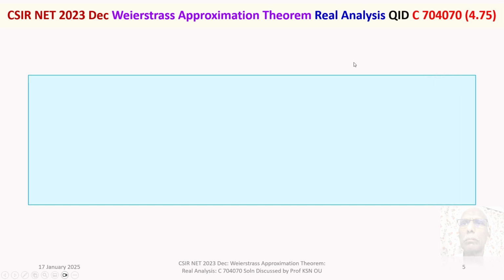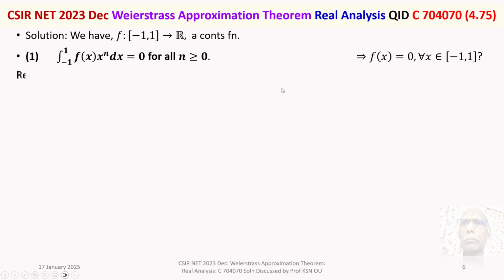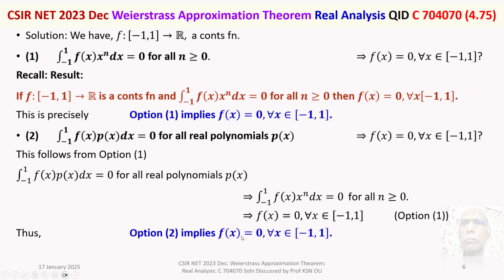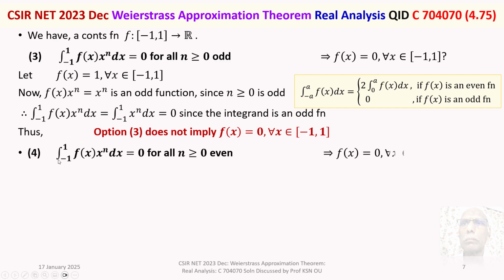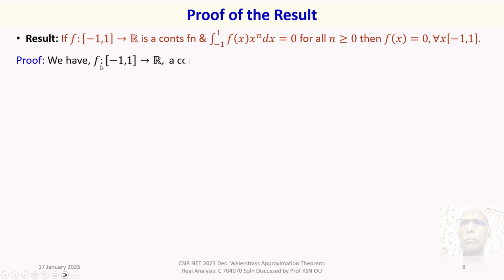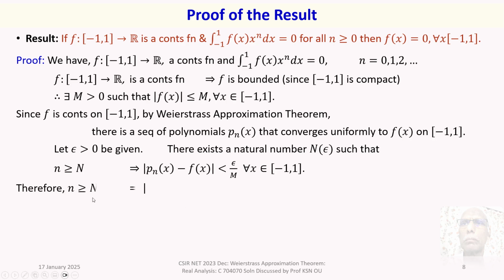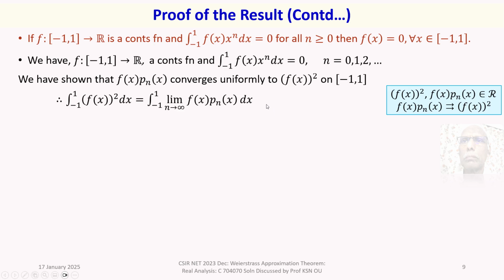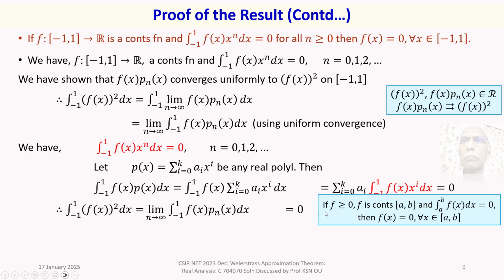CSIR NET 2023 Dec: Weierstrass Approximation Theorem: R A: C 704070: Soln Discussed by Prof KSN OU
The solution of a problem related to an application of Weierstrass Approximation Theorem (C 704070), from the section Real Analysis that appeared in CSIR NET held in 2023 December, is discussed in detail.

Chapters:
00:00:00  Intro
00:01:35  Qn ID C 704070
00:03:54  Options (1) and (2)
00:08:16  Options (3) and (4)
00:13:20  Proof of the Result